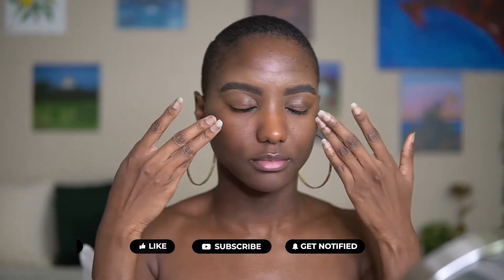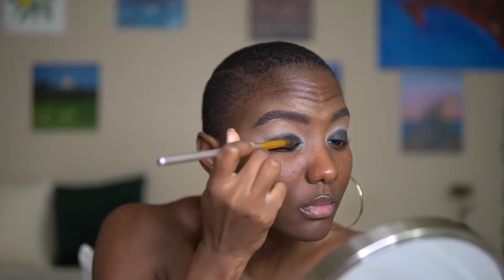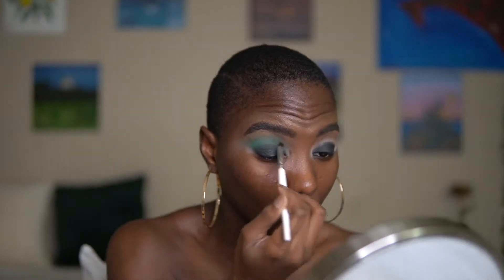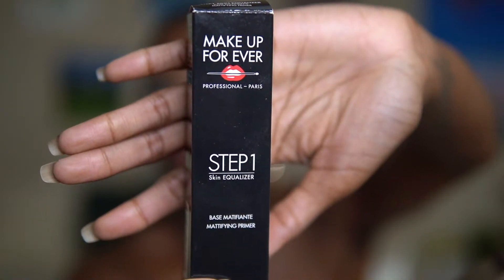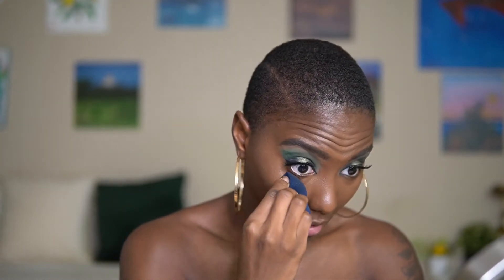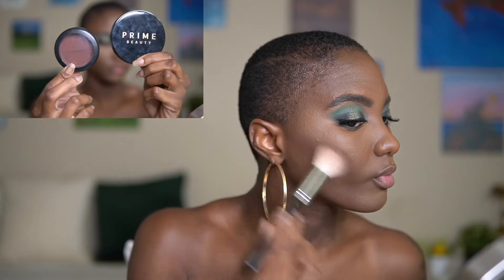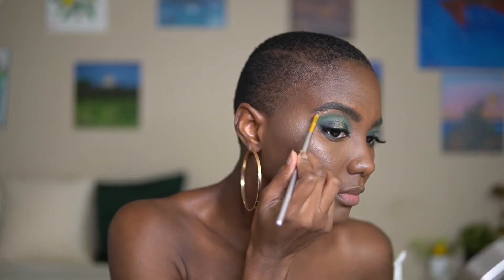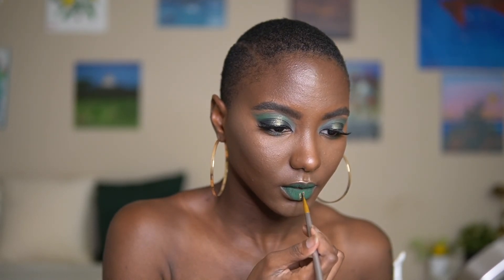The Baddest Grinch | Holiday Makeup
I am back with a new video on this eyeshadow look! I hope you enjoy the content! This look is definitely giving me holidays vibes , grinch vibes, and greatgatsby vibes. Have a beautiful week and stay blessed.